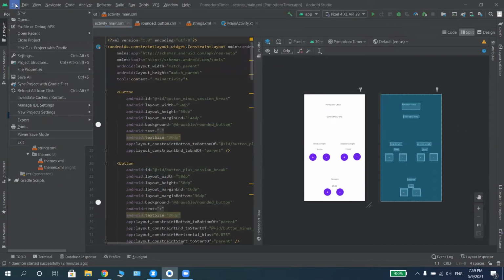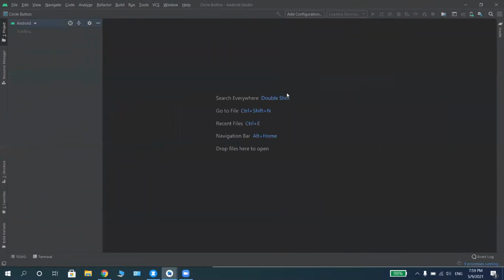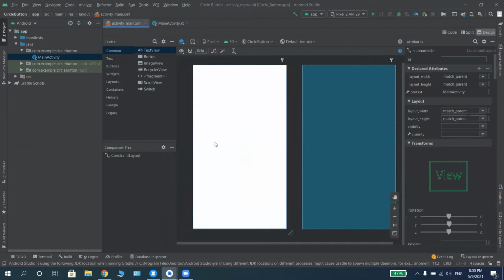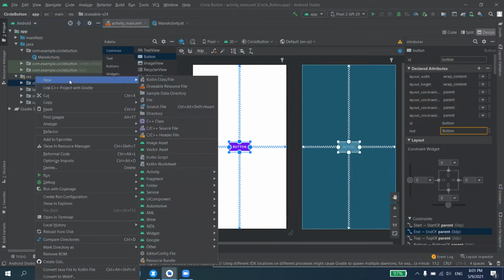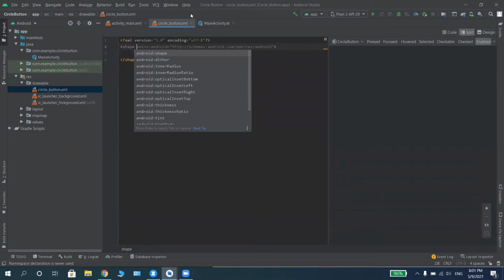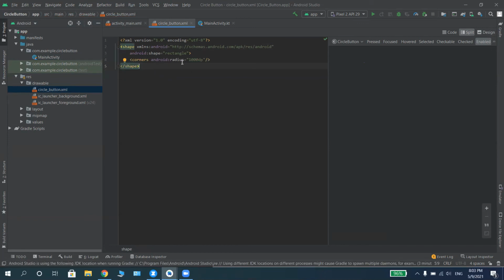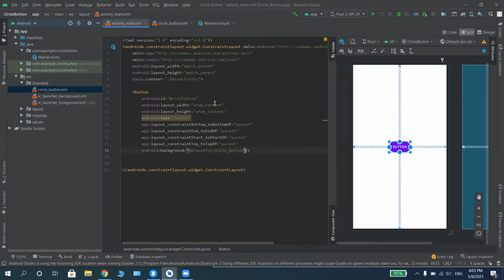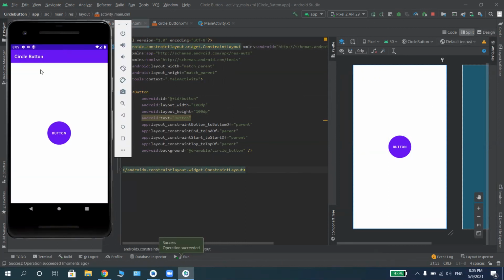Create Circular Buttons in Android Studio | Android Development tutorials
Hello everyone! We've talked about creating circular buttons in Android Studio.